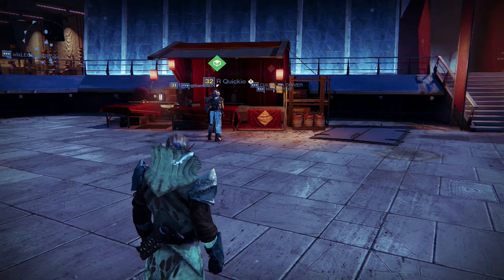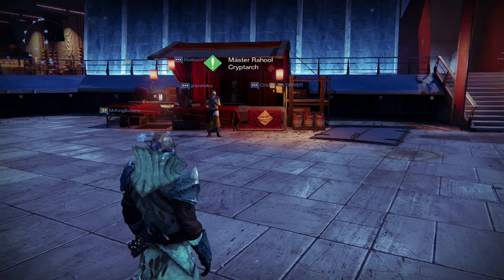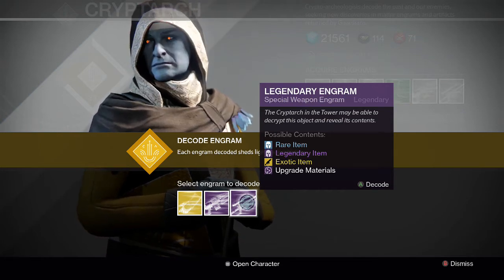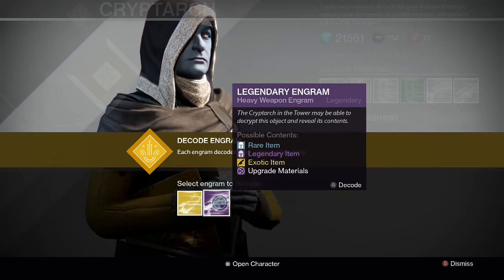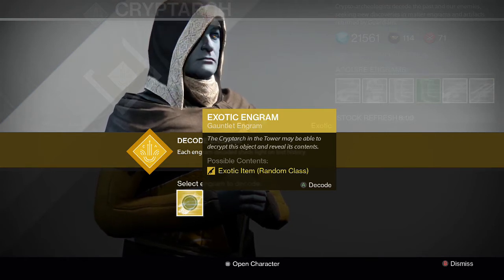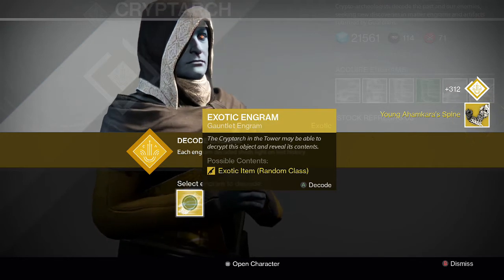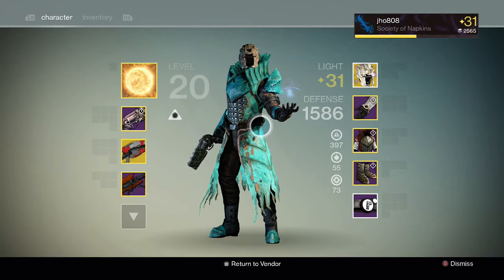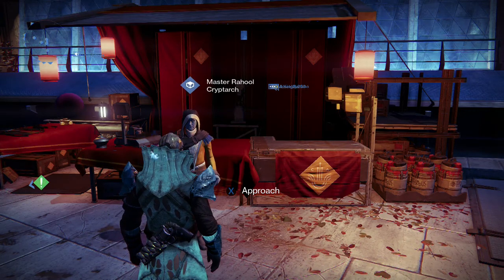Destiny - Opening 5 Legendary/Exotic Engrams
Here are a few Legendary and Exotic engrams that I saved up to decrypt.